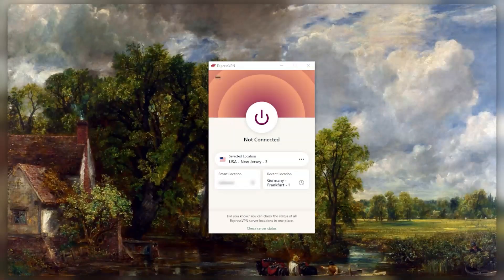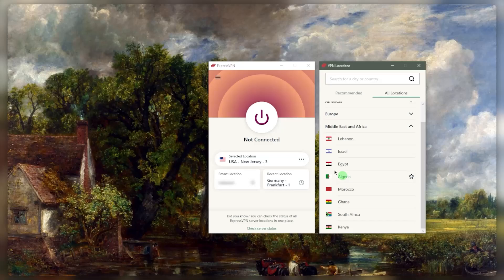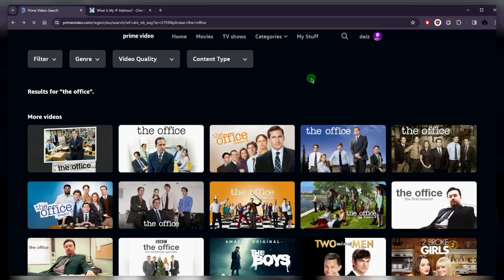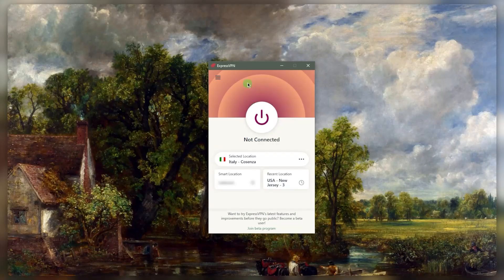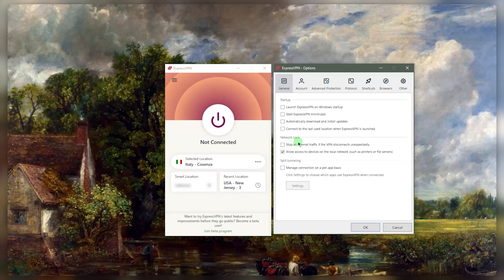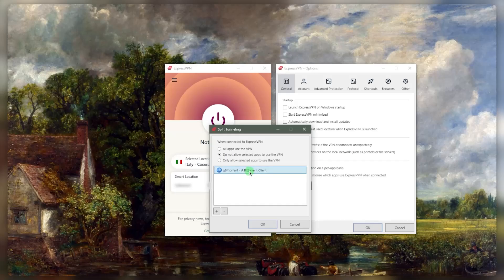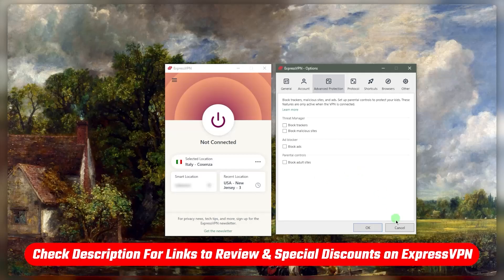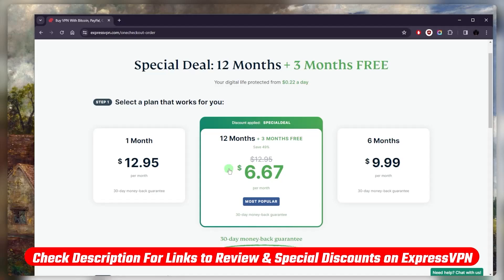How to use ExpressVPN - ExpressVPN Tutorial 2026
🌐How to use Expressvpn: Only Express VPN Tutorial You'll Need!🌐

Greetings, everyone! In this first section, we embark on a journey into the world of ExpressVPN, shedding light on its usability, especially for those new to Virtual Private Networks (VPNs). The tutorial unfolds as a guide on how to effectively employ a VPN, with a focus on ExpressVPN's user-friendly interface. The simplicity of toggling the VPN on and off through a single button is highlighted, making it an accessible choice for novices.

The interface showcases recently used locations, and users are encouraged to explore the extensive network of over 3000 servers across 105 countries. The emphasis lies on the simplicity and accessibility that ExpressVPN brings to the realm of VPNs, setting the stage for further exploration.

Leveraging ExpressVPN for Content Access and Privacy

Moving into the second part, the focus shifts towards the practical applications of ExpressVPN. The tutorial elaborates on the significant advantage of content access, especially for streaming services, using the example of accessing different country libraries on platforms like Amazon Prime Video. The tutorial demonstrates how ExpressVPN's vast server selection can strategically be used to unlock content otherwise restricted in specific regions. It delves into the concept of routing connections through selected servers to simulate being in different countries.

Additionally, the section explores the fundamental privacy aspect of VPNs, emphasizing data encryption and the historical context of VPNs being initially designed for secure data exchange. The importance of a reliable VPN with a robust no-logs policy, exemplified by ExpressVPN, is underscored for safeguarding user privacy.

ExpressVPN's Reliability and Security Measures

The final section delves into the reliability and security measures of ExpressVPN. It delves into the necessity of a trustworthy VPN, addressing concerns about potential access to user data. ExpressVPN's strong no-logs policy is highlighted, substantiated by independent audit reports and a real-life example involving the seizure of a server by Turkish authorities.

The tutorial underscores the dual role of ExpressVPN in providing content accessibility and ensuring user privacy. As a conclusion, it reinforces the importance of selecting a VPN that not only facilitates content access but also prioritizes user privacy through stringent security measures.

Embarking on a three-part exploration of ExpressVPN, this tutorial opens the door for beginners to grasp the essence of VPN usage. The first section navigates the user-friendly interface, emphasizing the simplicity of turning the VPN on and off. Moving to the practical realm, the second part showcases ExpressVPN's prowess in content access, illustrating how its extensive server network unlocks region-restricted content.

Hope you enjoyed my How to use ExpressVPN - ExpressVPN Tutorial 2026 Video.